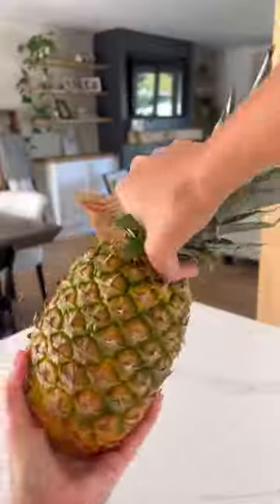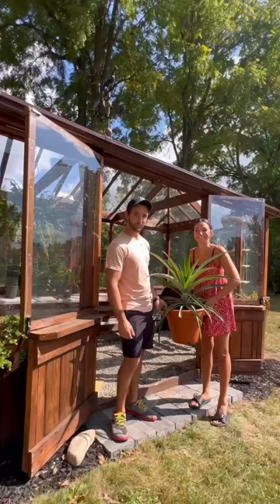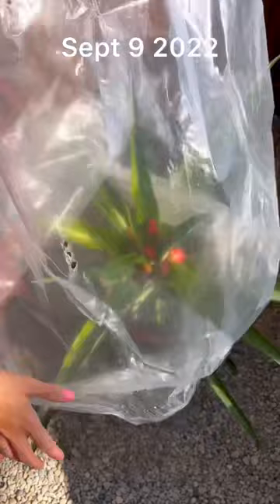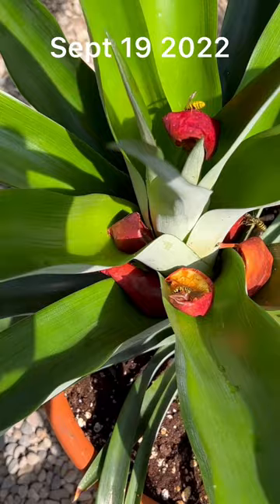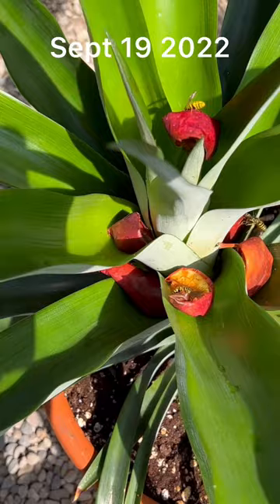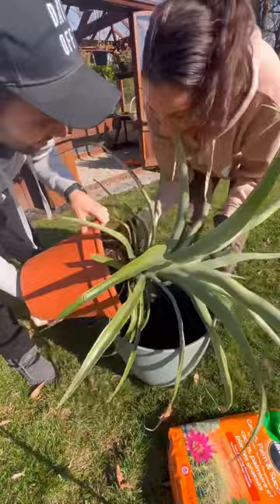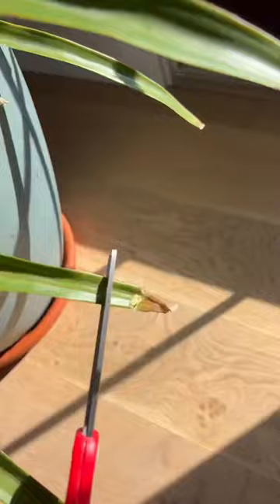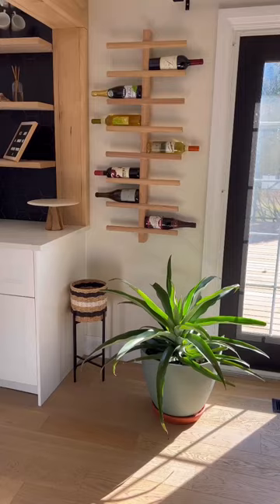Attempting to regrow a pineapple update